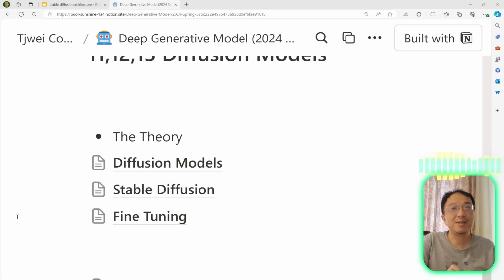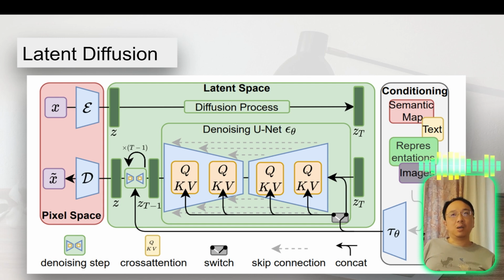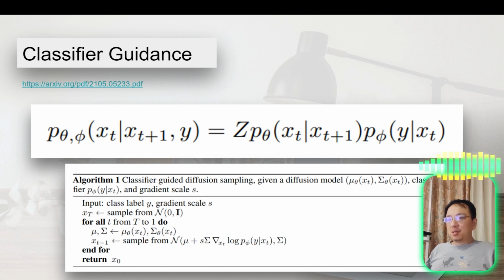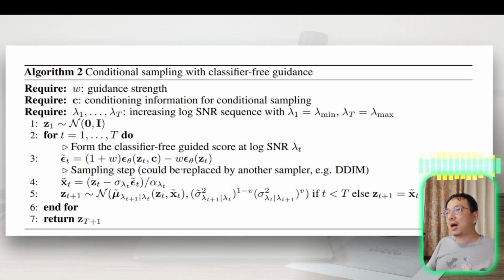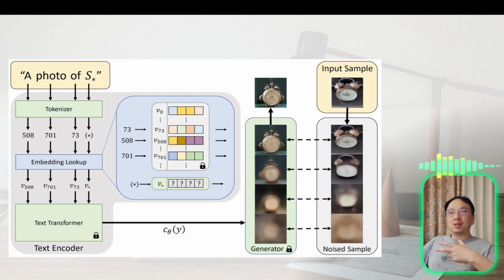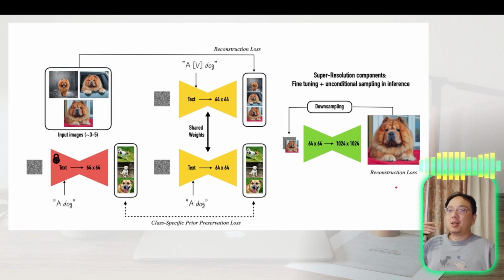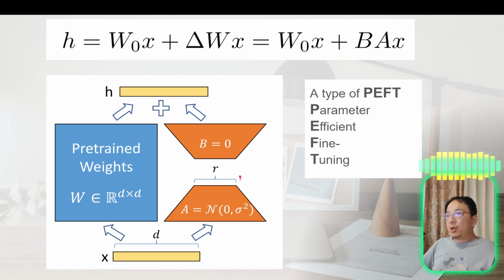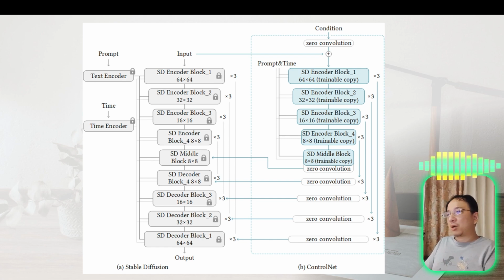Deep Generative Models 2024: 11-Stable Diffusion